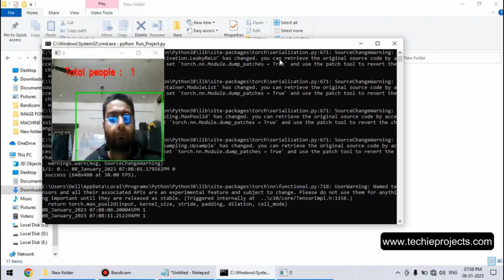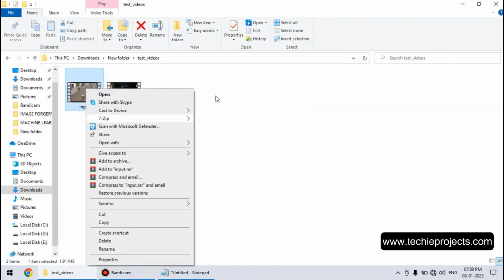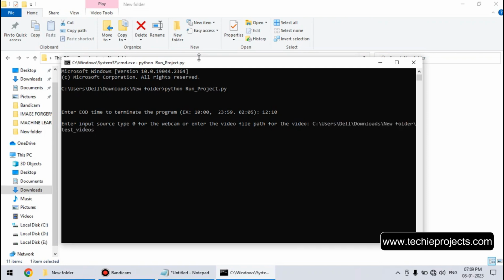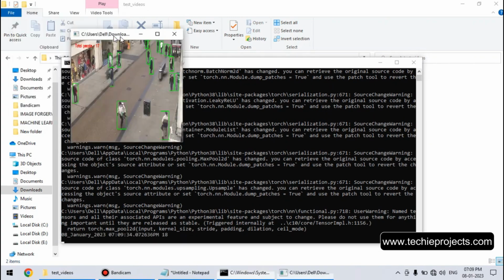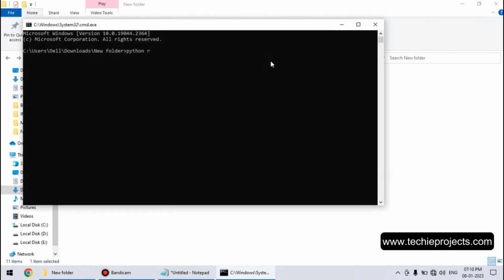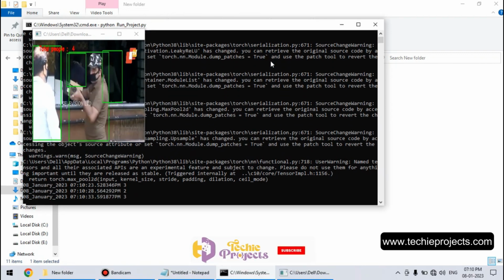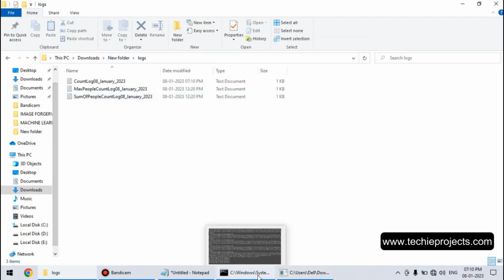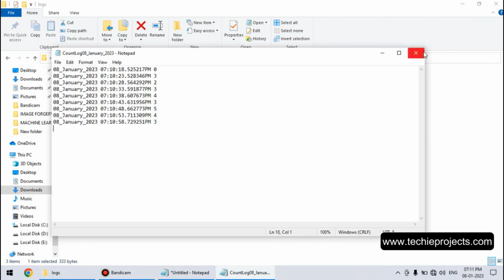Real Time Crowd Counting using Deep Learning | Computer Vision Projects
Real-Time People Counting Project using Python, we will show project called people detection and counting using python, this project works on real-time through laptop front camera, it will count total number of person and project user interface developed using tkinter python library.

Software Requirements :-
• Coding Language : Python
• Implementation: Software Framework.
• Operating system : Windows 10 / 11.
• Graphical User Interface : Tkinter

Hardware Requirement :-
• Input Devices : Keyboard, Mouse.
• System : Pentium i3 Processor.
• Hard Disk : 500 GB.
• Ram : 4 GB.